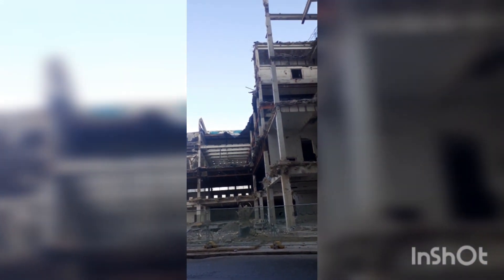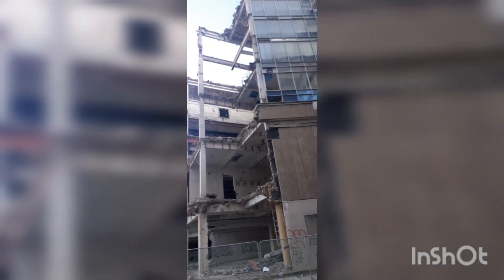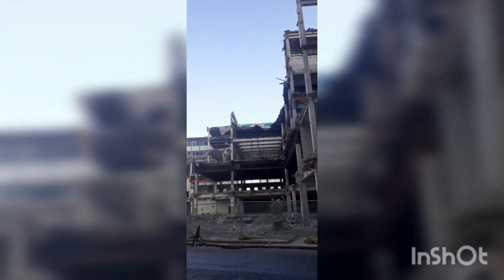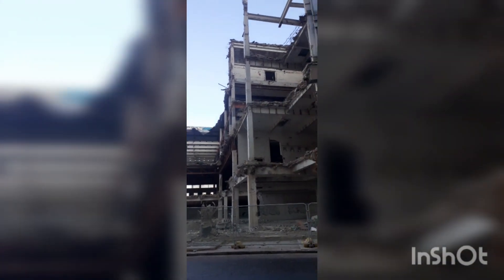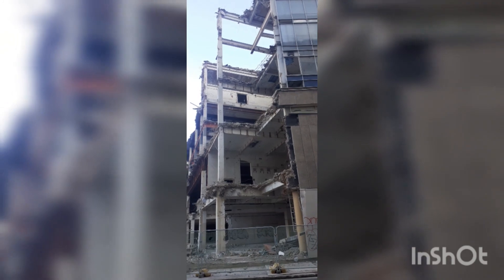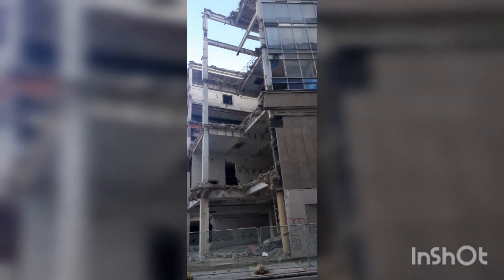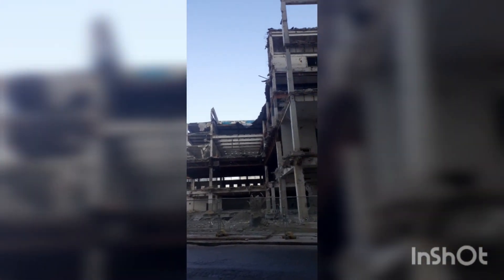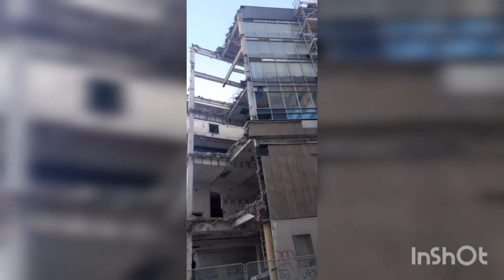big up building